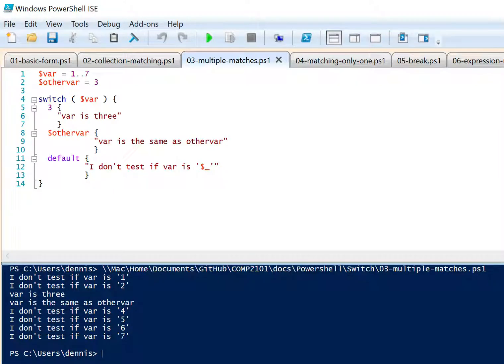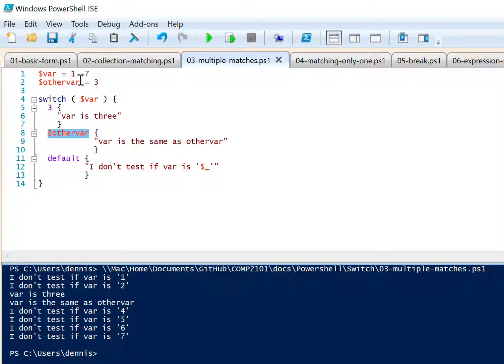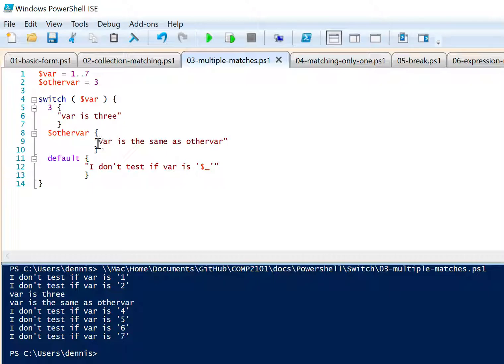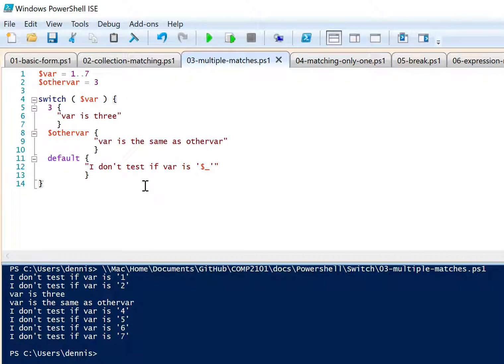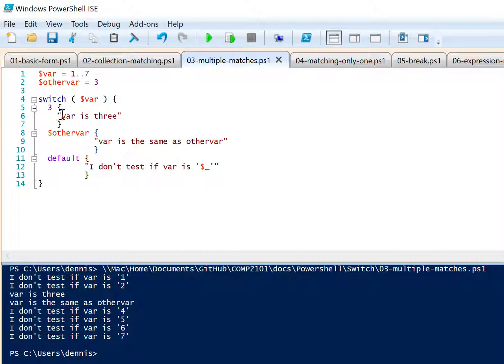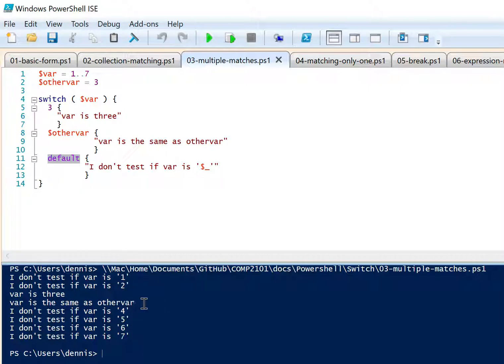ps4.06 multiple matches